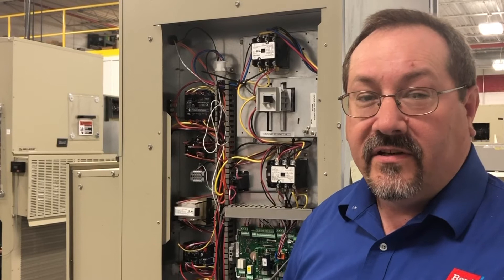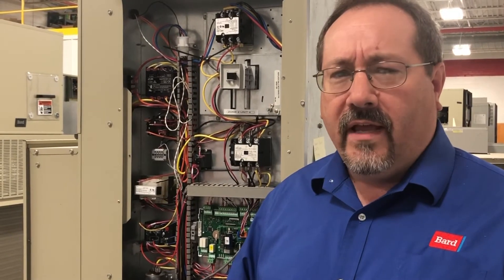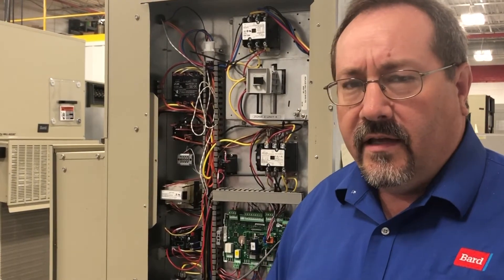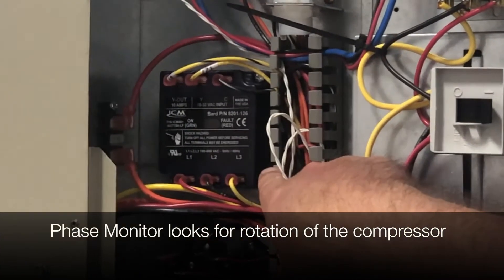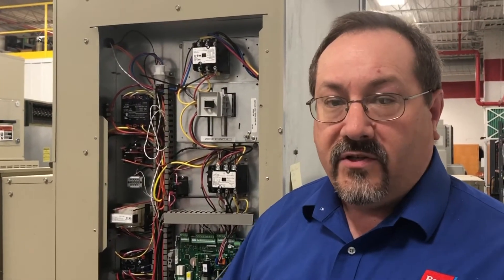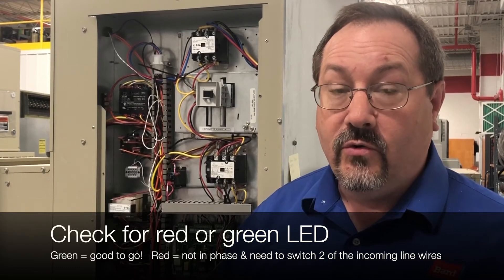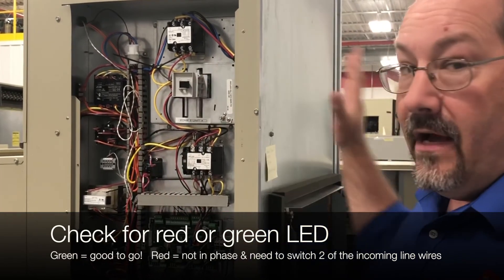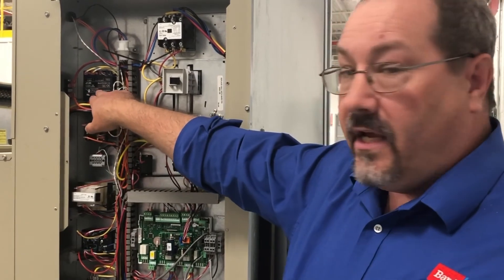Bard Tech Tip #9 - Phase Monitor Mistakes: Green Means Good To Go!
The Bard phase monitor assures correct scroll compressor rotation.  Watch the Bard Tech Tip to see how it works.

Breathe Easy. You’ve got Bard